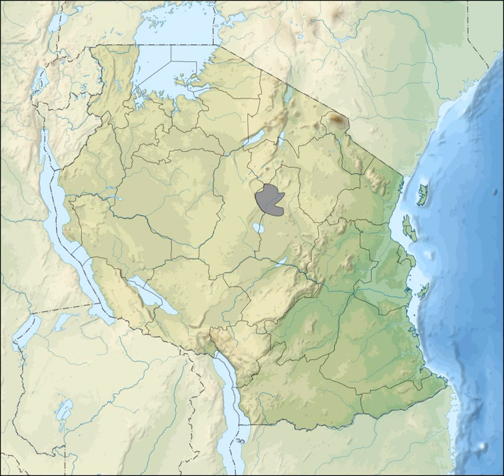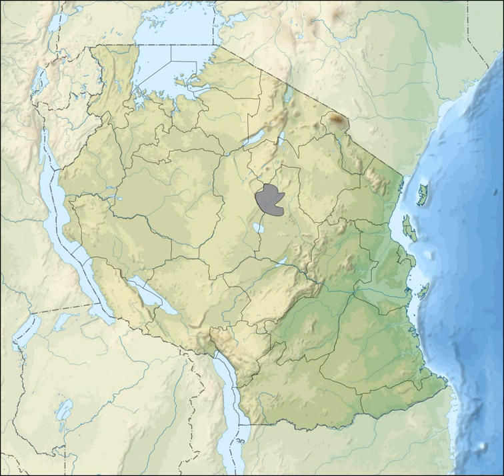Sandawe language | Wikipedia audio article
This is an audio version of the Wikipedia Article:
Sandawe language

SUMMARY
Sandawe is a "click language" spoken by about 60,000 Sandawe people in the Dodoma region of Tanzania. Language use is vigorous among both adults and children, with people in some areas monolingual. Sandawe had generally been classified as a member of the defunct Khoisan family since Albert Drexel in the 1920s, due to the presence of clicks in the language.  Recent investigations however (Güldemann 2010) suggest that Sandawe may be related to the Khoe family regardless of the validity of Khoisan as a whole. A discussion of Sandawe's linguistic classification can be found in Sands (1998).
Sandawe has two dialects, northwest and southeast. Differences include speaking speed, vowel dropping, some word taboo, and minor lexical and grammatical differences. Some Alagwa have shifted to Sandawe, and are considered a Sandawe clan.
SIL International began work on Sandawe in 1996 and to date (2004), Daniel and Elisabeth Hunziker and Helen Eaton continue to work on the analysis of the language. They have so far produced a phonological description, a dialect survey report and several papers on aspects of grammar. Sandawe is also currently (since 2002) studied by Sander Steeman of Leiden University.